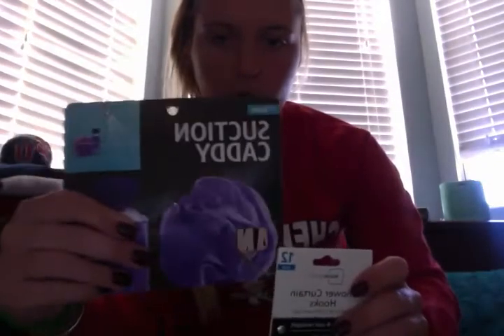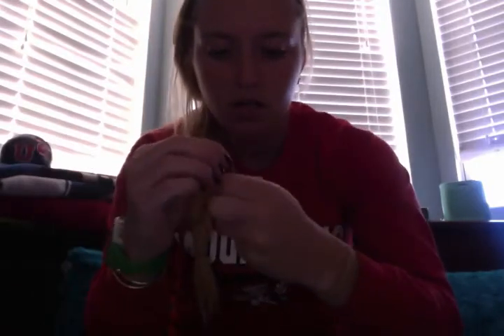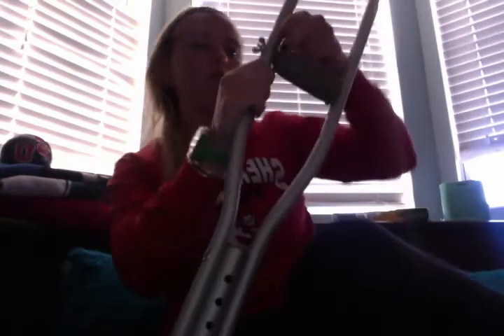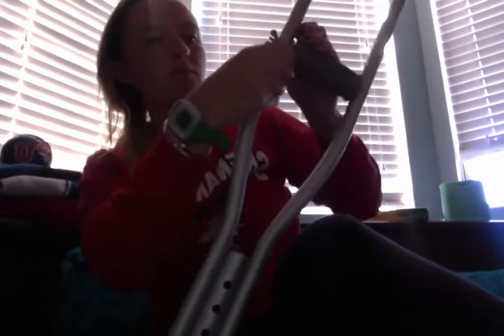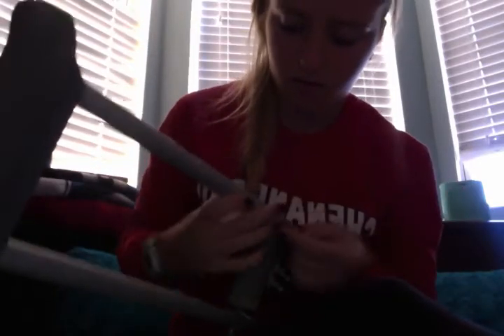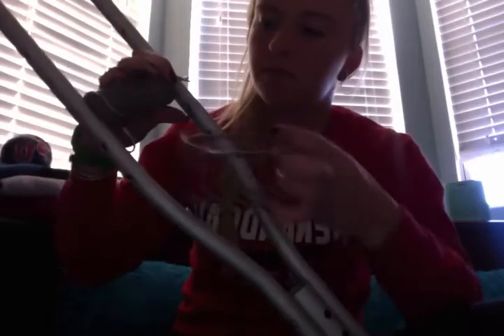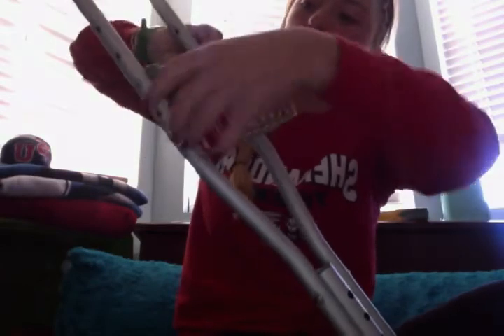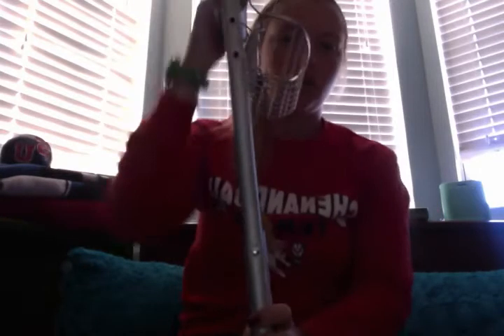Adapted Small Basket for Crutches